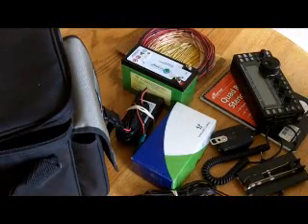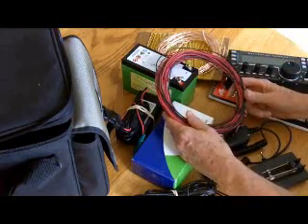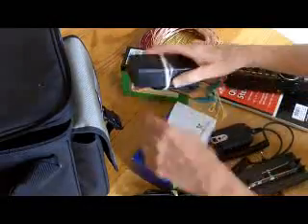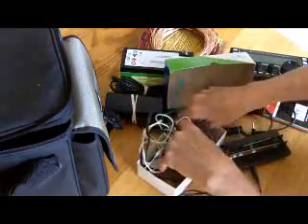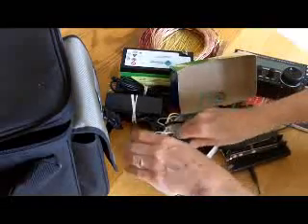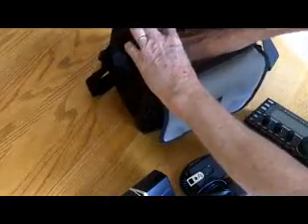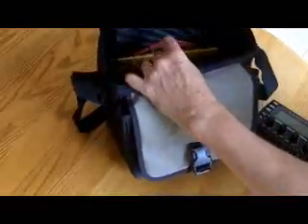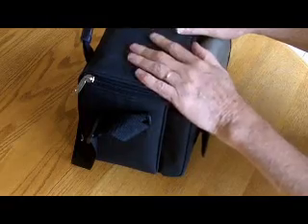KX3 ... Picnic Table QRP Pack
Here's what I pack along for a road trip with my Elecraft KX3 QRP transceiver. As I travel I'm prepared for Picnic Table QRP.

A few things to keep in mind as you plan/pack your own bag:
- Pack the battery so that nothing can short out the terminals.
- For more information about putting an antenna up in a tree see my K1 youtube video